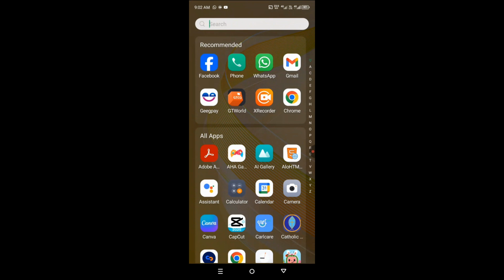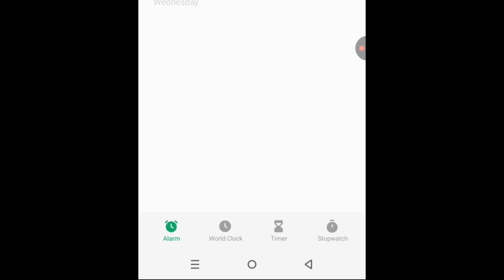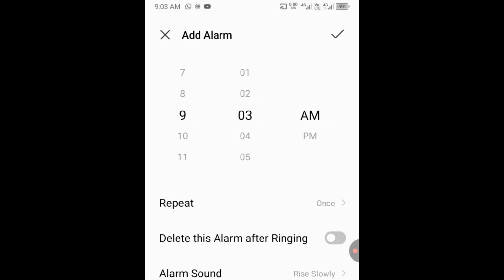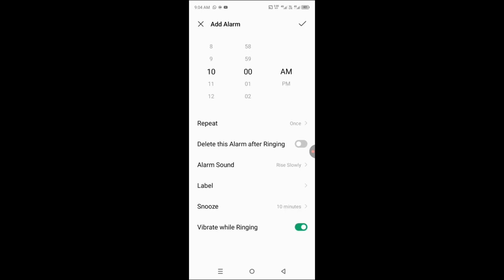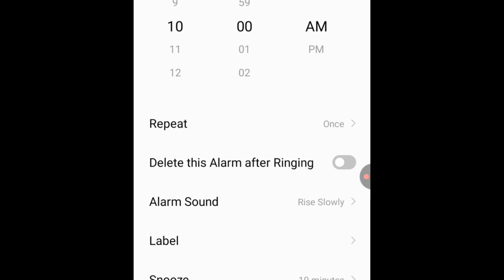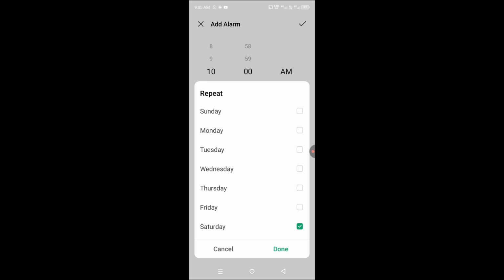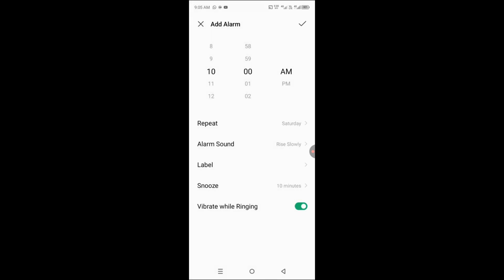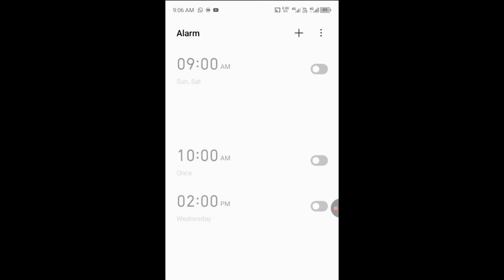How to Set alarm on Android phone in 2025 - Full Guide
In this video tutorial, learn how to set alarm on Android phone in 2025. This easy to follow Android tutorial walks you through on all the steps you need to take. It covers how to set alarm for all the days of the week and how to set it for specific days and time.